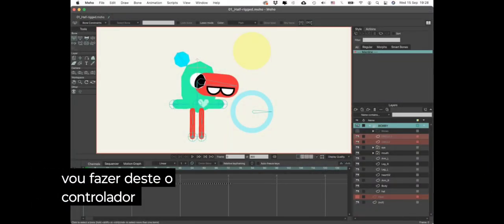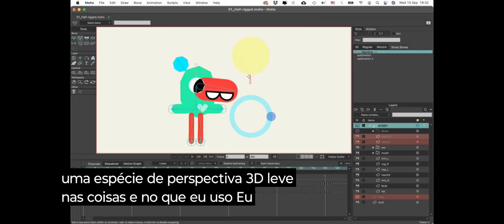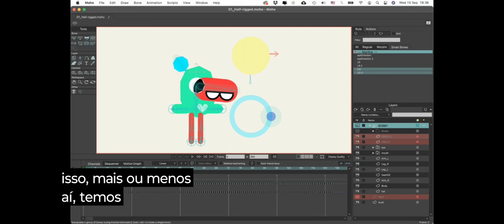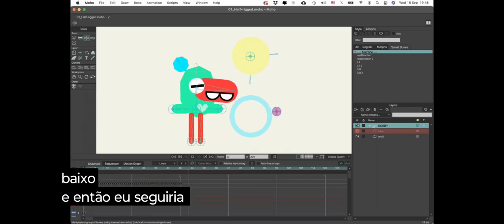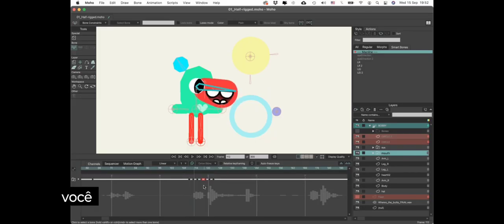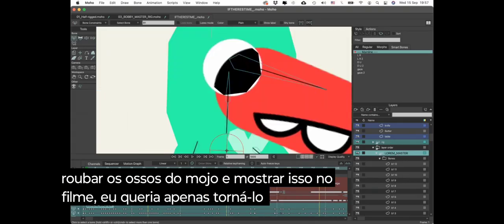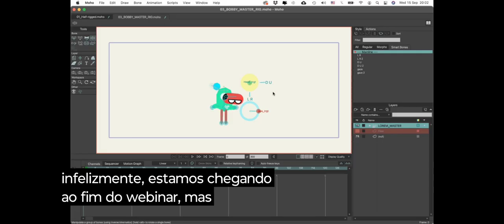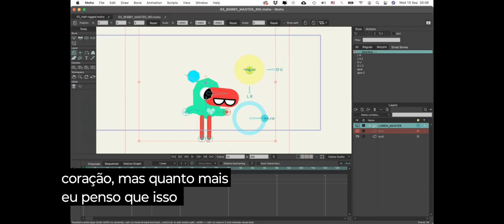Diário de Silinhas - EP 002 - Minha inspiração (Parte Dois)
DiarioDeSilinhas Episódio 002